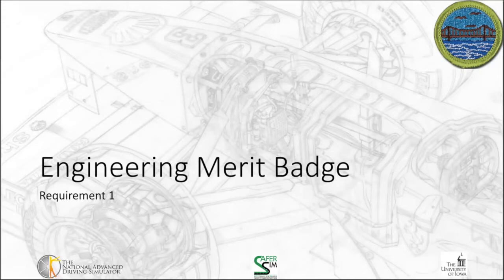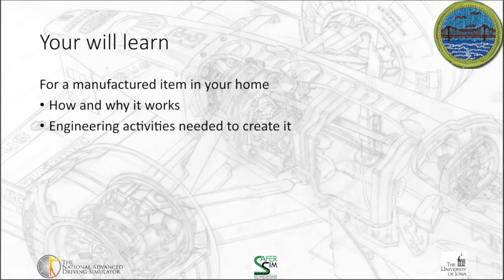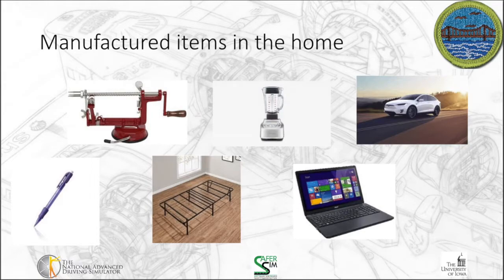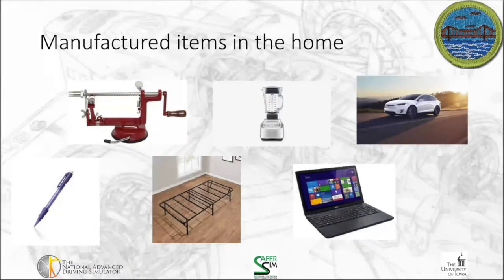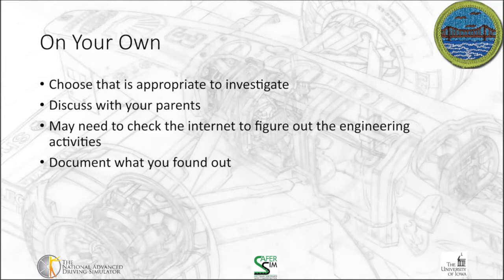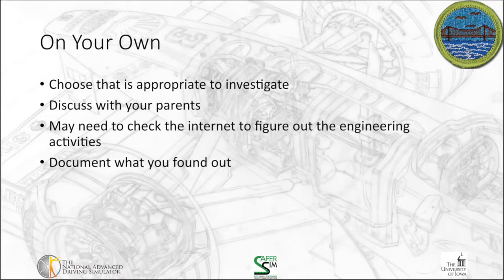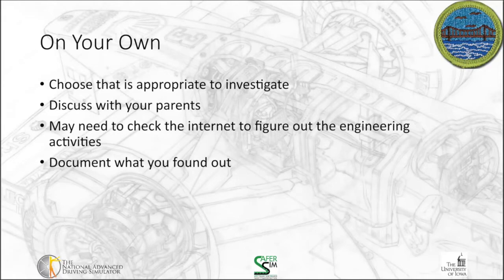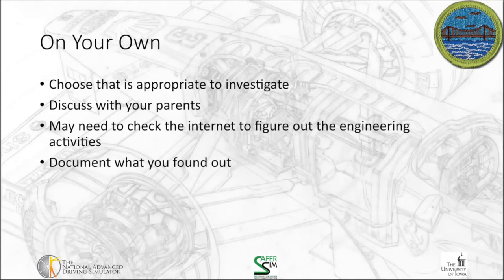Engineering Merit Badge Requirement #1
Online resource to guide scouts through the Engineering Merit Badge requirements. (Part 1/9)

Requirement 1:
a. Choose an item that you think is appropriate to investigate
b. Figure out how it's put together, and how/why it works
c. You may need to use the internet or other resources to investigate what sort of engineering activities were needed to make it
d. Document what you found, what you learned, and how you learned it